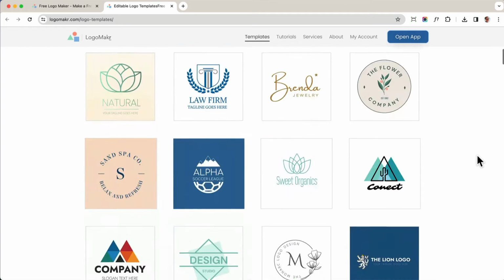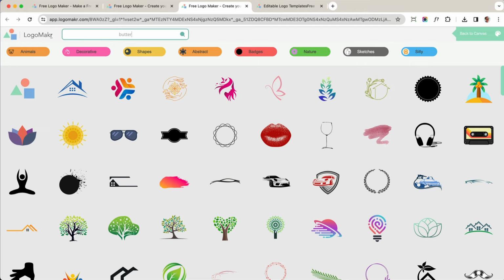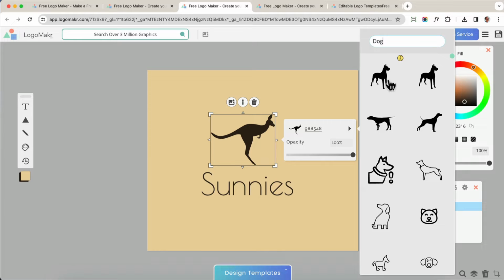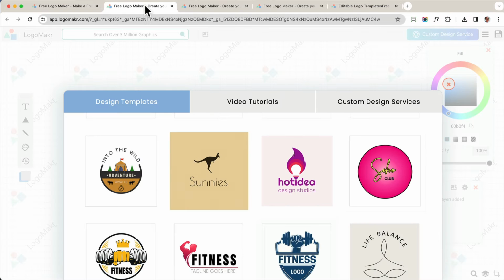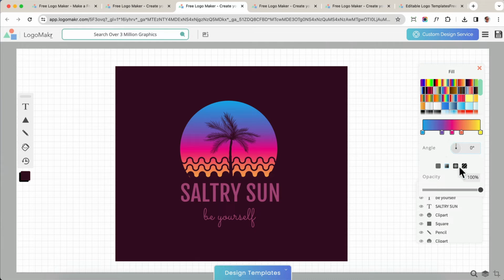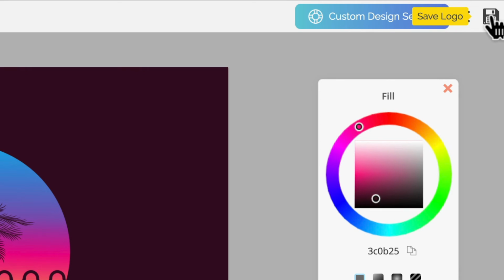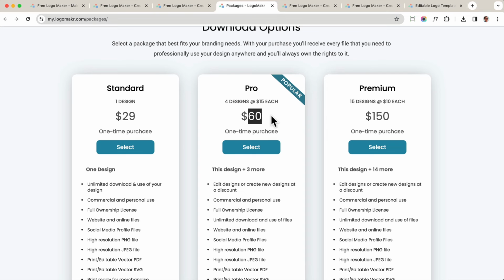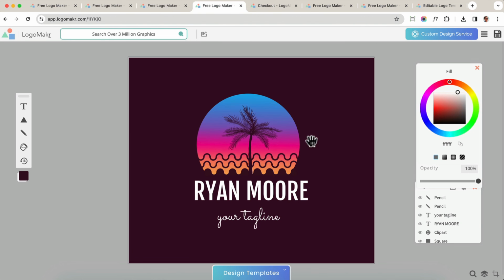Make a Custom Logo (Step-By-Step)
In this detailed guide, discover how to craft a polished logo using with ease. The process begins with exploring a variety of logo templates. After choosing a preferred template, you'll learn how to tailor its colors, fonts, imagery, and other elements to suit your unique style. The tutorial culminates in you mastering the art of assembling a refined and professional logo effortlessly.